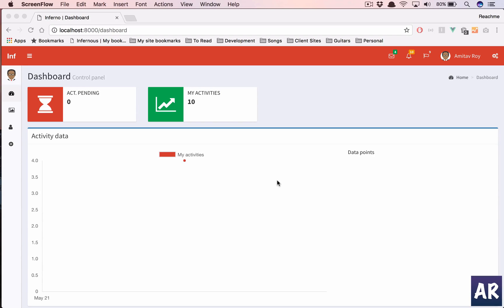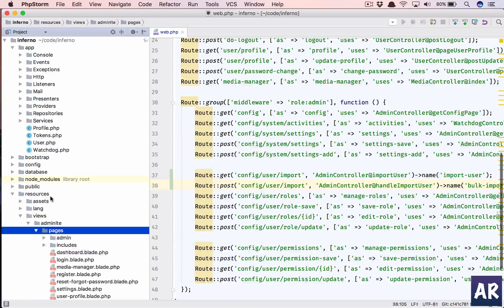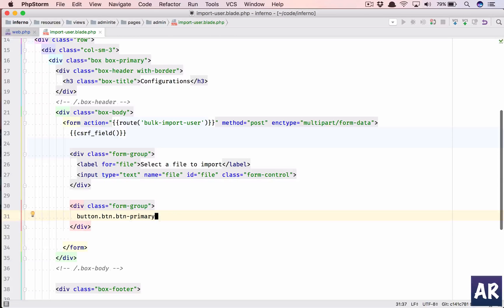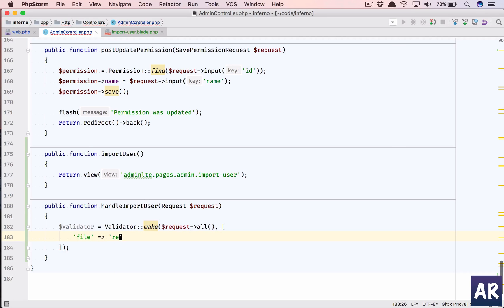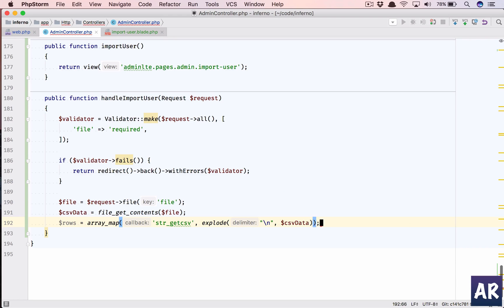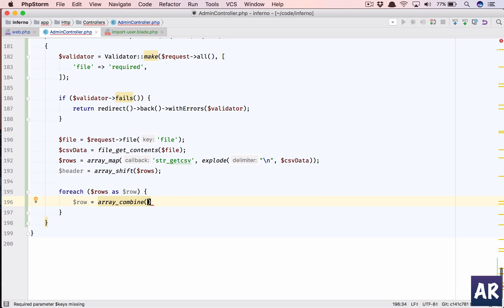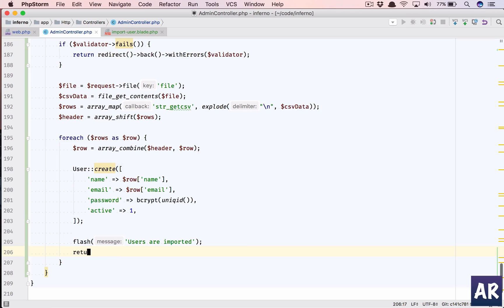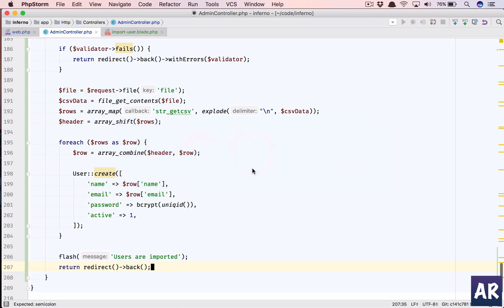Inferno #15: Importing CSV data in Laravel to bulk import users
In this video I am going to show you how we can import data from CSV file and work on a functionality to bulk import users inside our application.